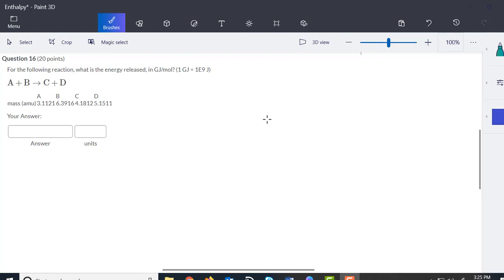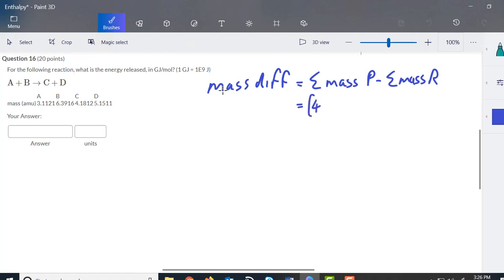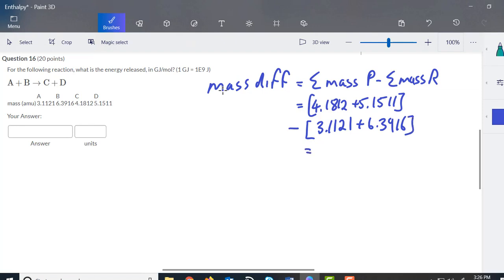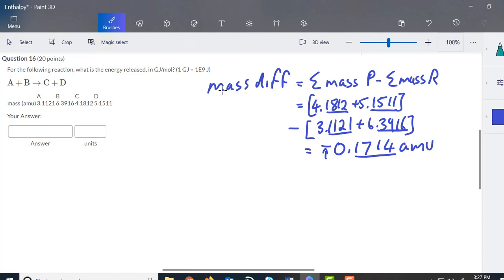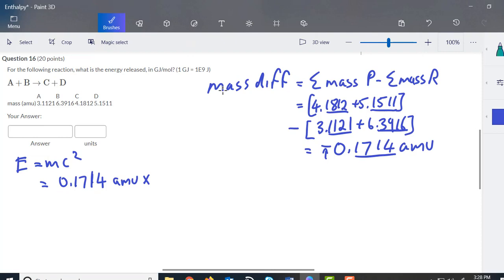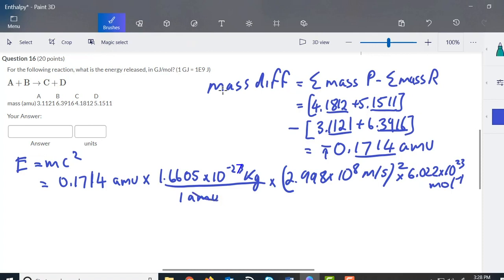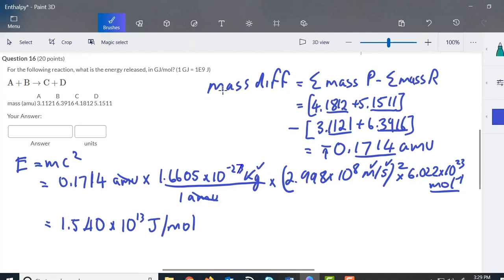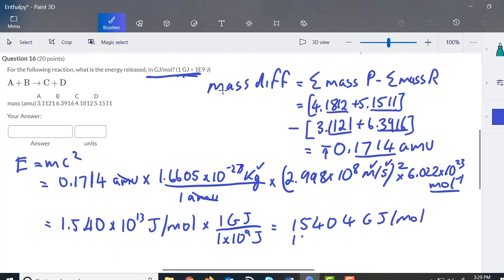CHM 2046 Practice test 4 Q 16